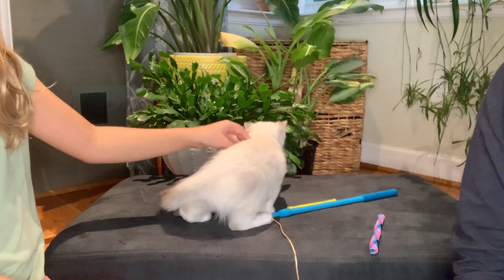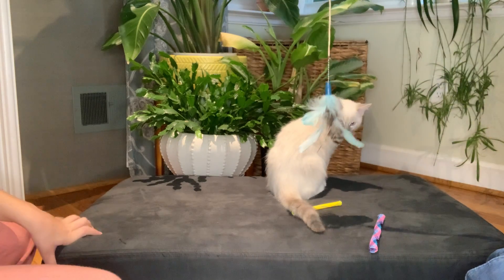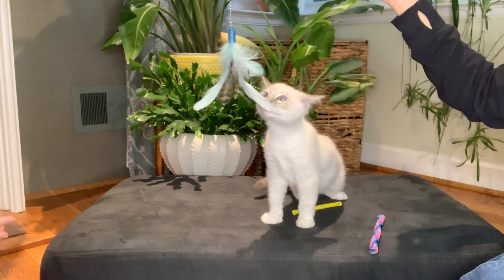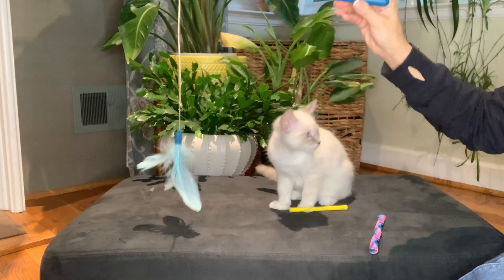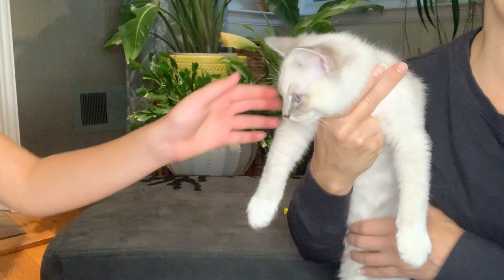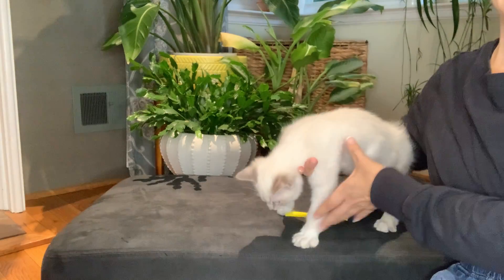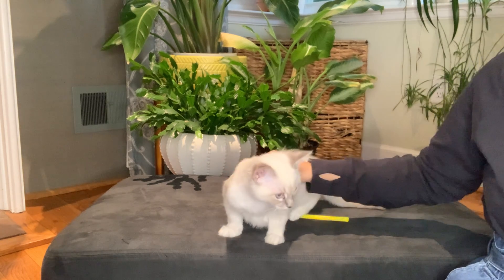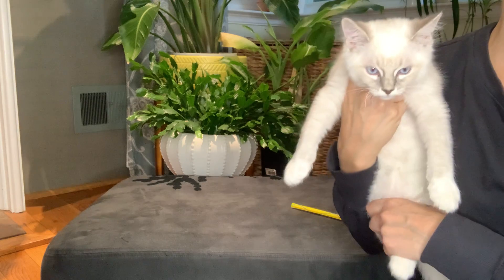Ivorys kitten 4 male blue mitted born July 2, 2022 to Apollo. $1500. Ready now for his new home.